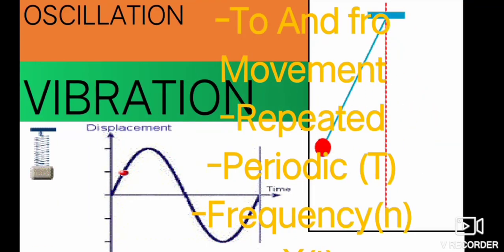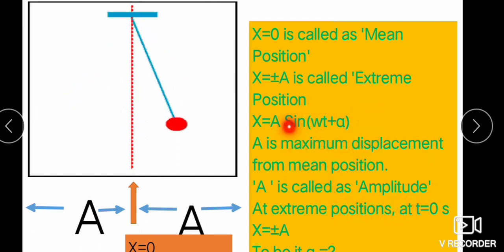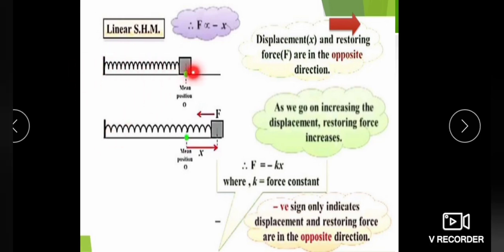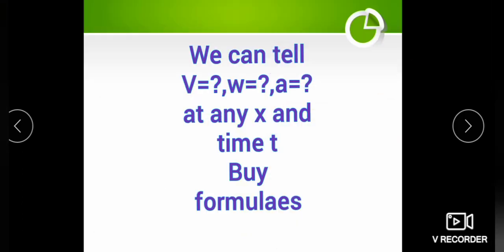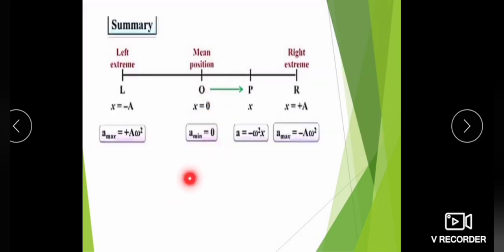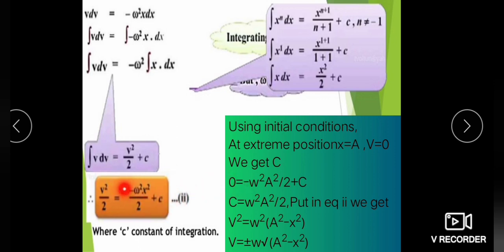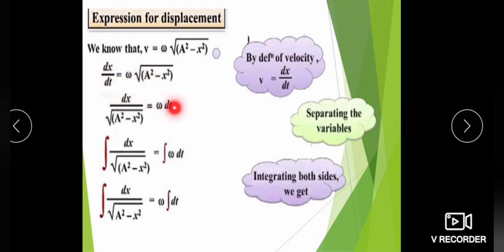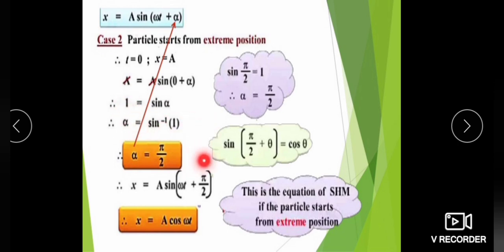Oscillations : Linear S. H. M.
For 11th and 12th standard NEET, JEE,MHT-CET examination and UG
For students From 11th Standard upto M.Sc Physics and Mathematics (P.hd Mathematics also)
Topics -Concepts of 'Linear S.H.M',Differential equation , Derviation of Velocity,Displacement
For any worldwide examinations in Physics refer to my blogspot adressed ' for all topics in Physics and 'Physics At your Pace